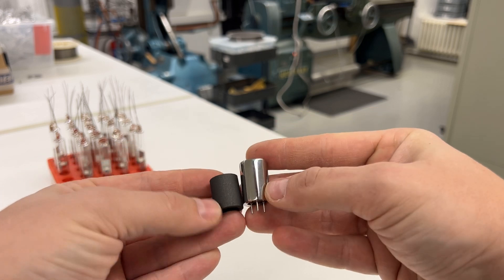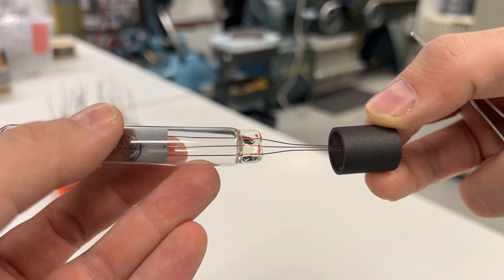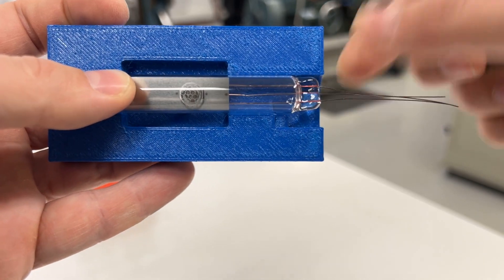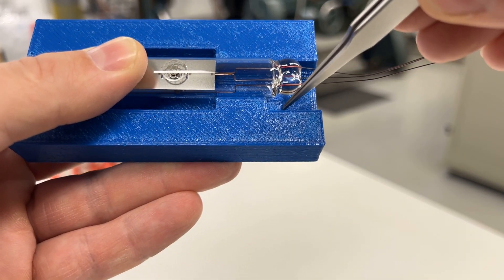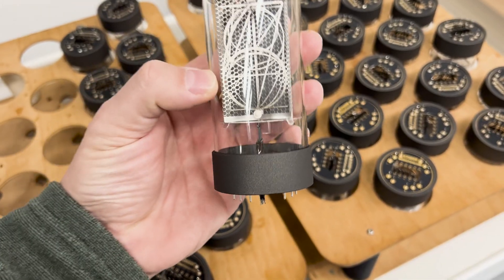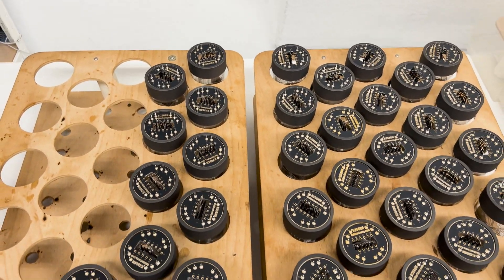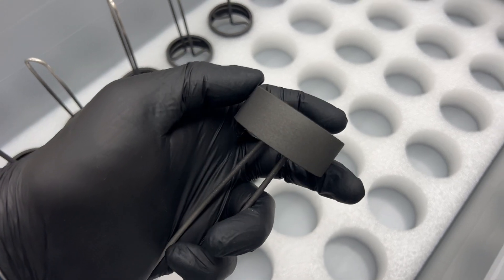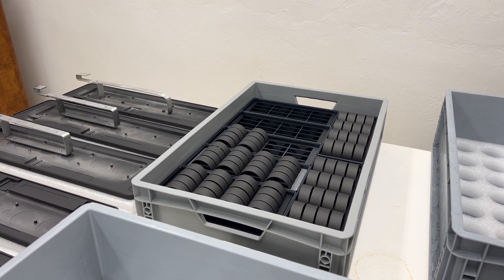Cerakoted bases ready, colon tubes sealed, all going well!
Nixie tube production for Omnixie clocks goes according to plan!